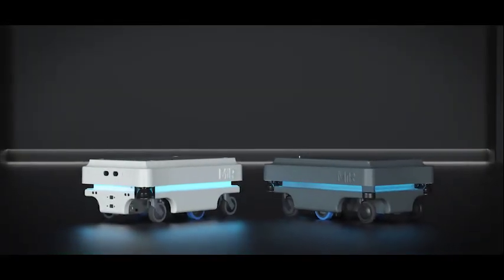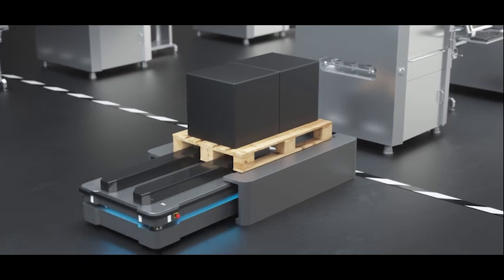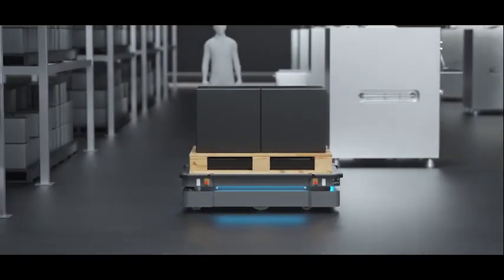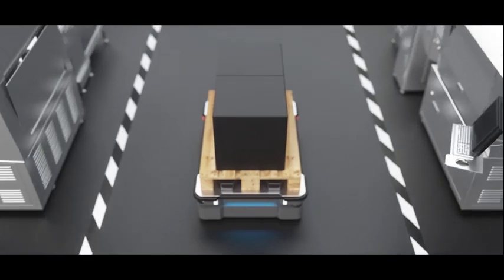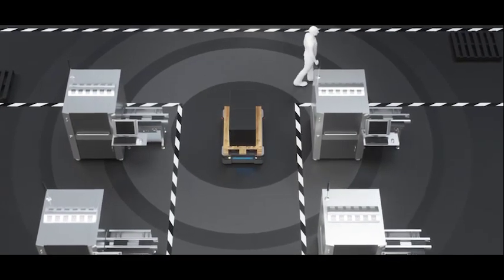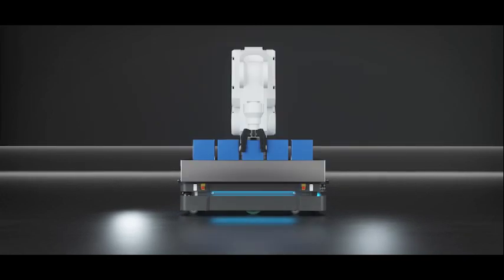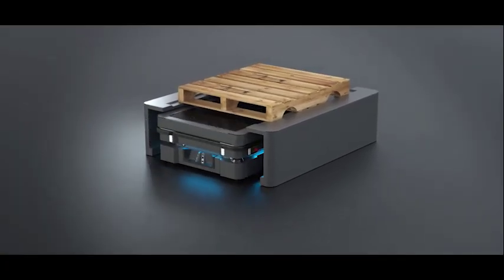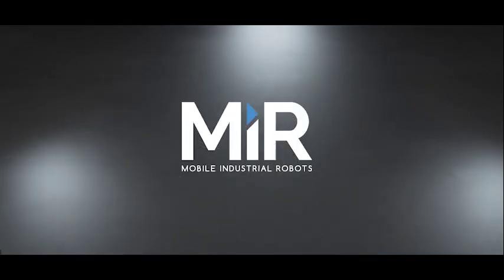MiR500 Pallet Lift Robot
The new MiR500 is designed to automate the transportation of pallets and heavy loads across industries. It automatically scans and analyzes the area it travels, making it a safe solution for employees